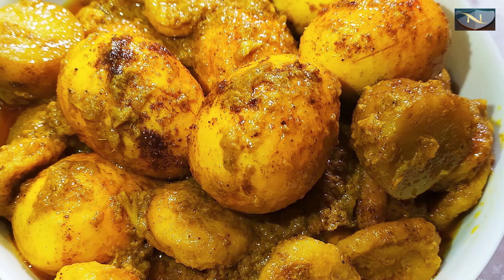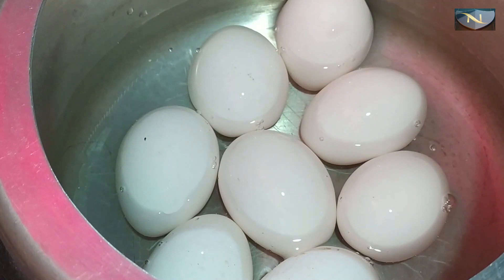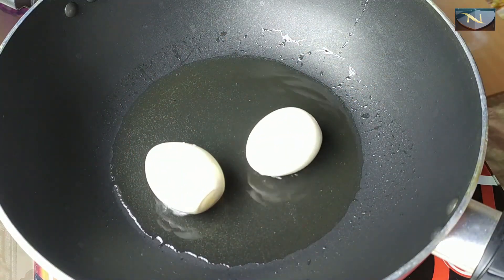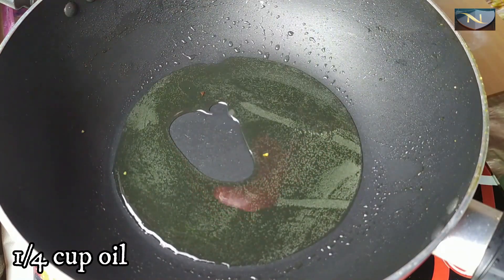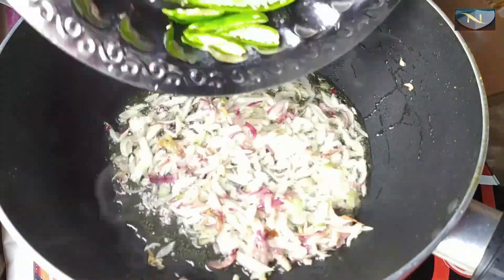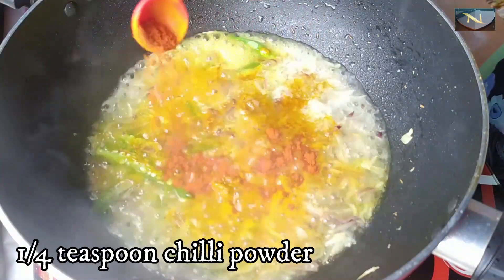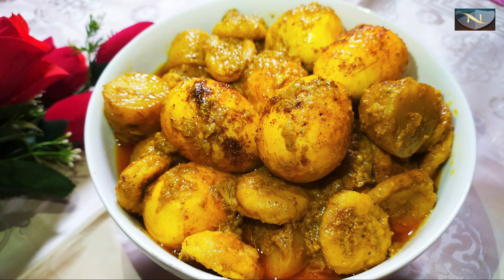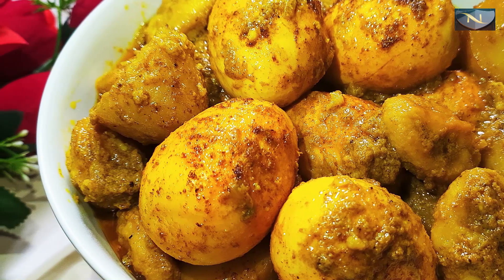ডিম দিয়ে কুমড়ার বড়ি রান্নার সহজ রেসিপি যেটা একবার খেলে বার বার খেতে ইচ্ছা করবে | Dim Rannar Recipe